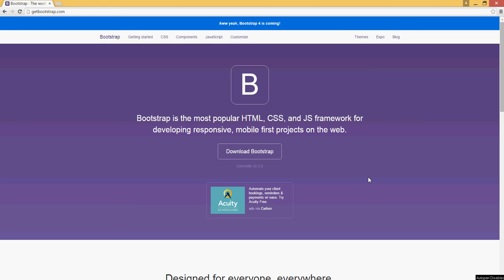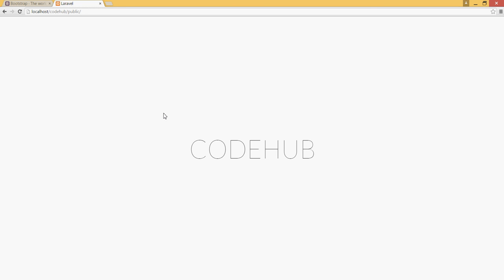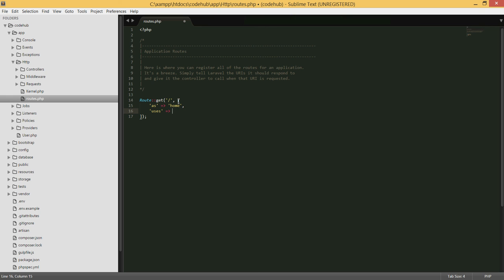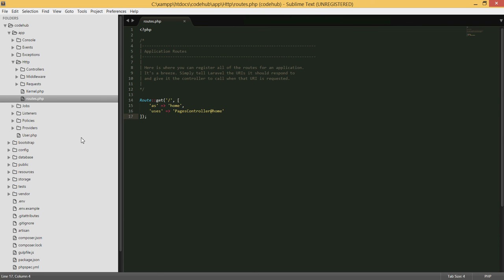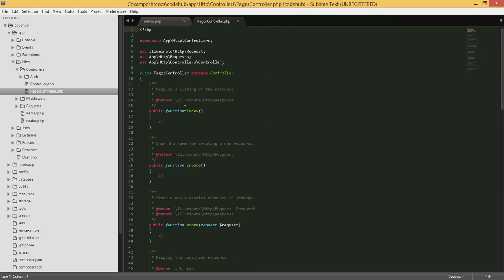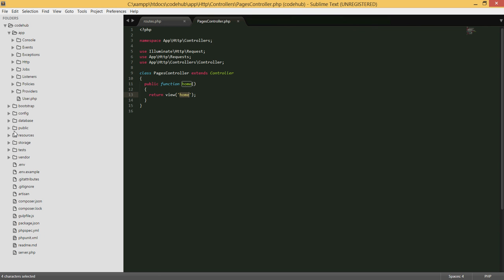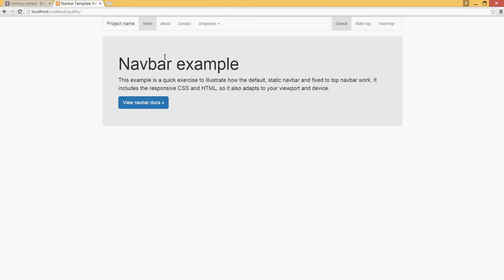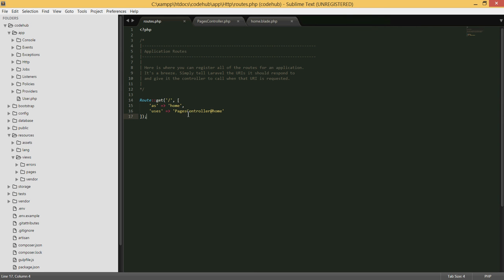PHP/Laravel - Building a forum like website from scratch (tut 4)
In this tutorial we will be discussing bootstrap and how we can use bootstrap to create very appealing websites.